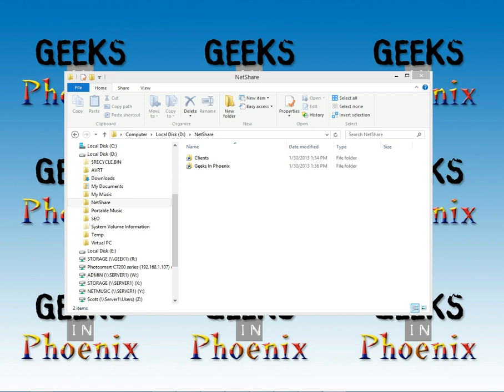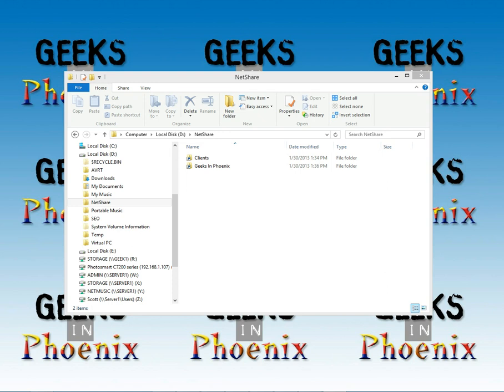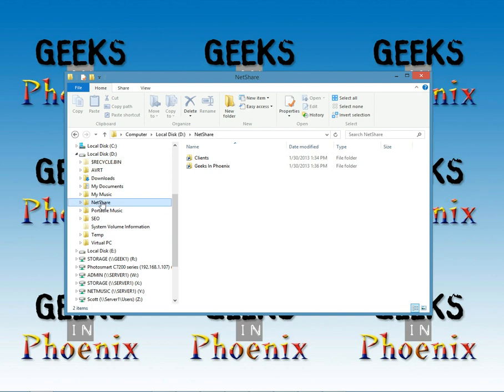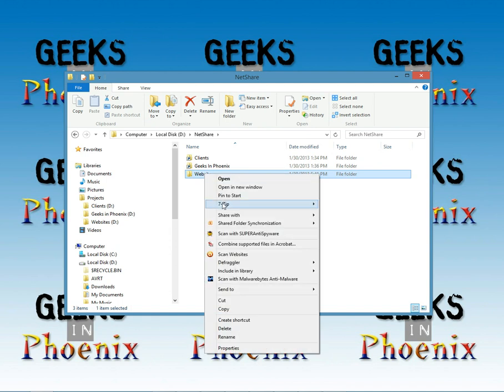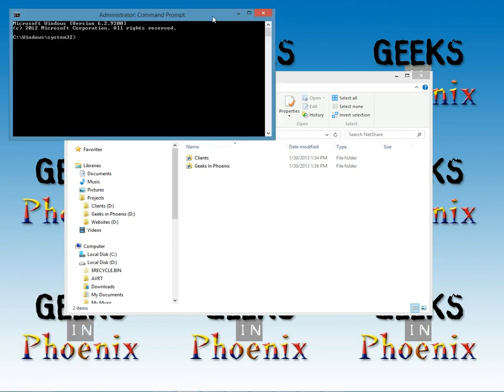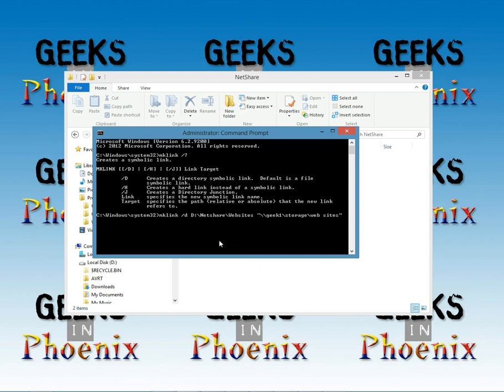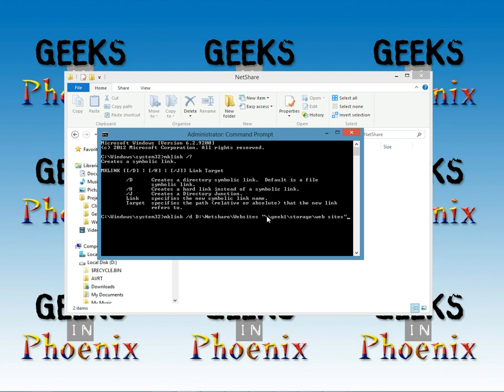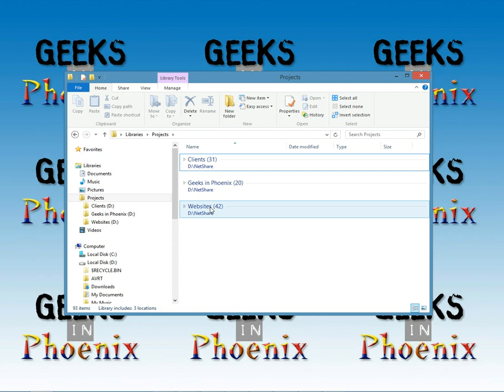How to add a network folder that is not indexed to a Library in Windows 8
In this video, I show how to add a network folder that isn't indexed to a library in Windows 8. This video is part of the article 'Working with Libraries in Windows' available